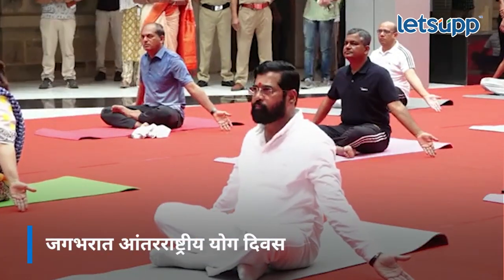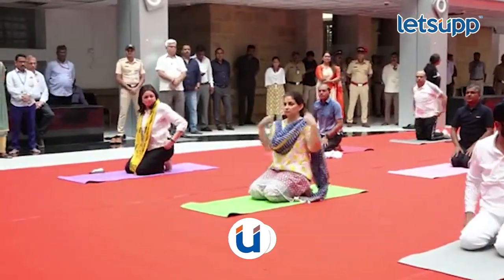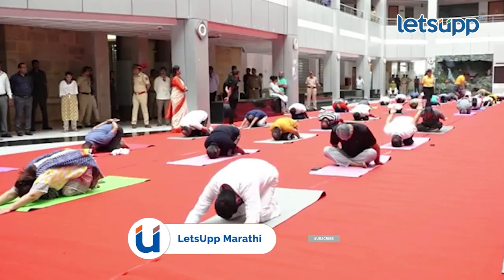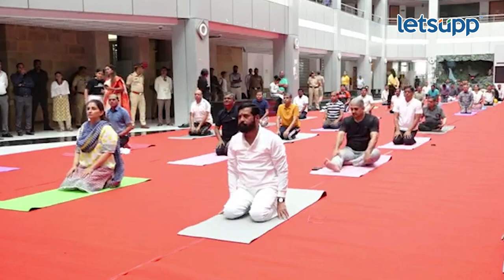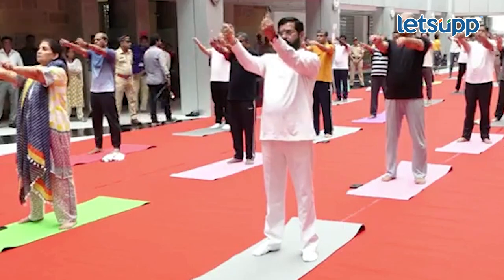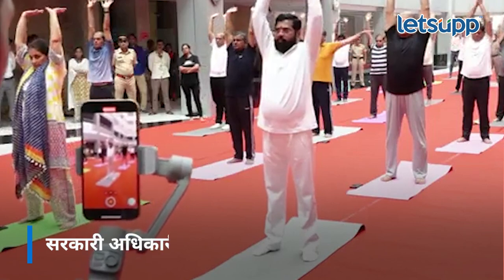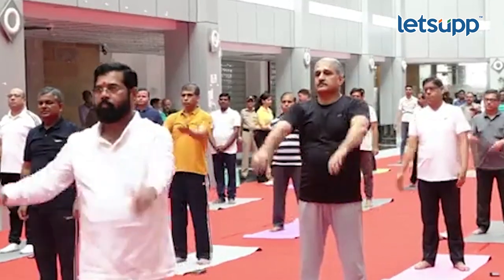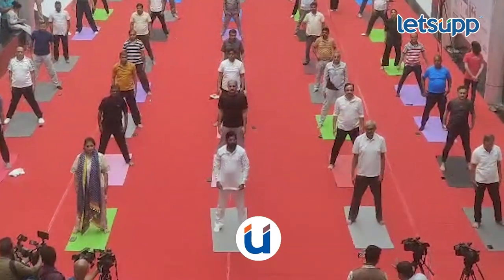Eknath Shinde | आधी स्ट्रेचिंग, नंतर वृक्षासन... मुख्यमंत्र्यांनी केला योगा | LetsUpp Marathi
मुख्यमंत्री एकनाथ शिंदे यांनी सरकारी अधिकारी व कर्मचाऱ्यांसमवेत मंत्रालयातील त्रिमूर्ती प्रांगणात योगासनं केली.